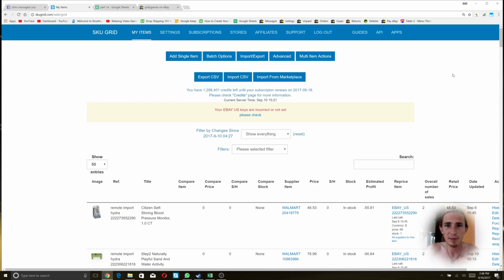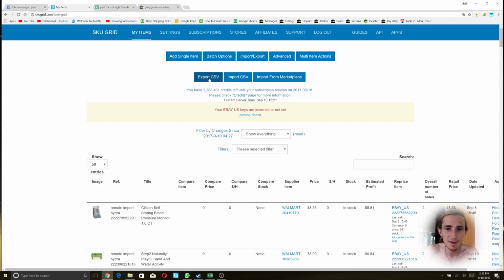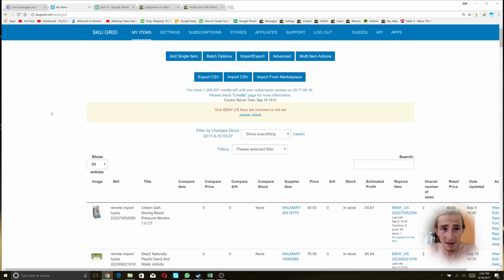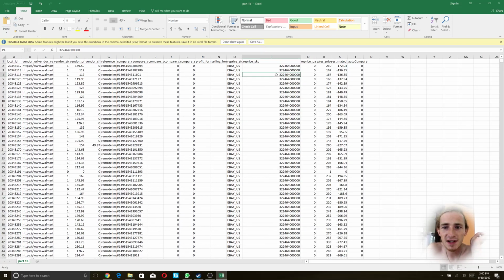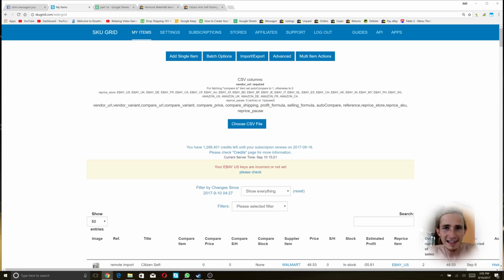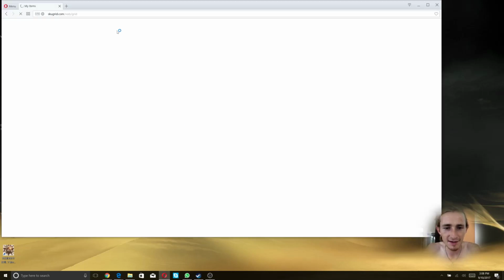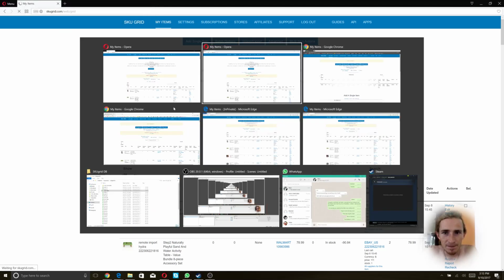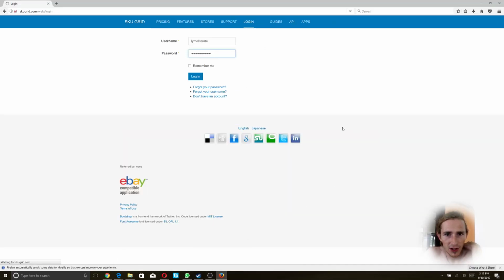Everything I've Been Doing Wrong With SKUgrid and Uploading 15,000 Items